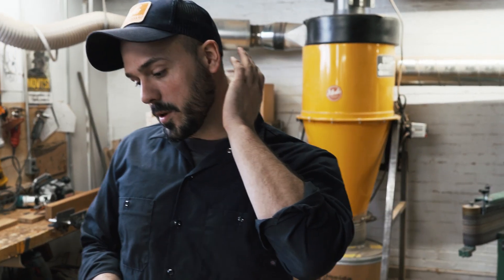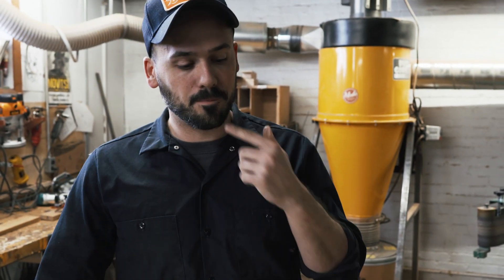More Mule Resonator string deets